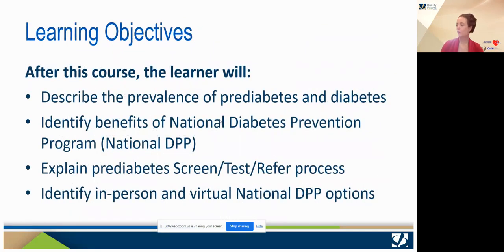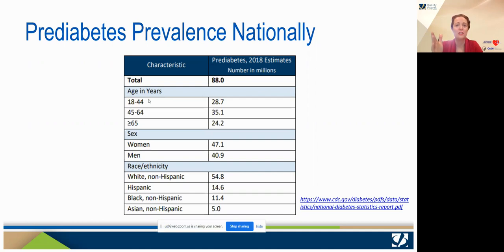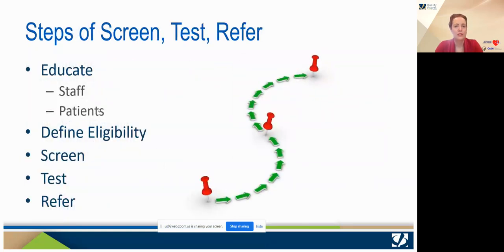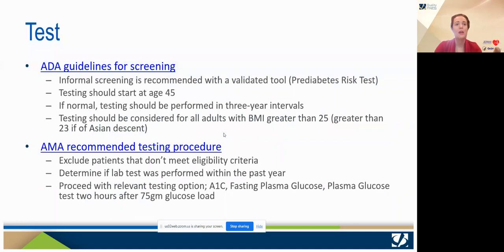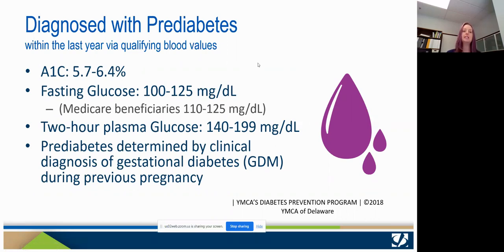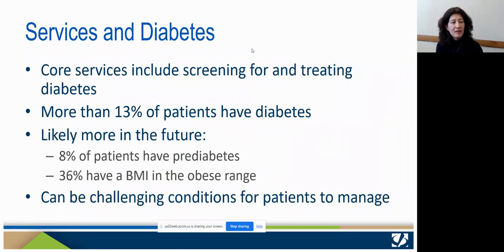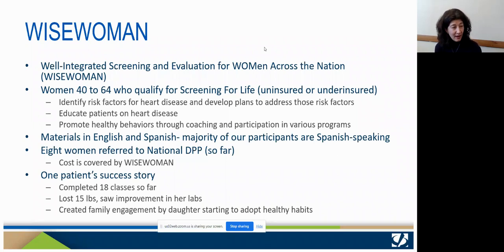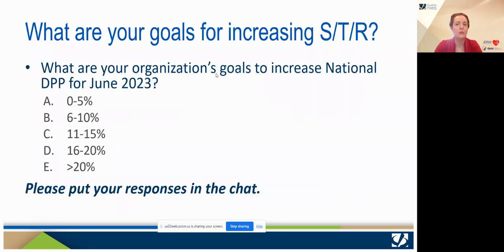Screen, Test, Refer: National Diabetes Prevention Program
Join host Danielle Nugent, Quality Insights Practice transformation Specialist, to learn more about the National Diabetes Prevention Program (National DPP), and the Screen-Test-Refer process. Danielle is joined by special guests Kathrny Luebke, who provides details about the YMCA of Delaware's National DPP, and Dr. Megan Werner who shares her experience with referring patients to this program as a practicing physician with Westside Family Healthcare.